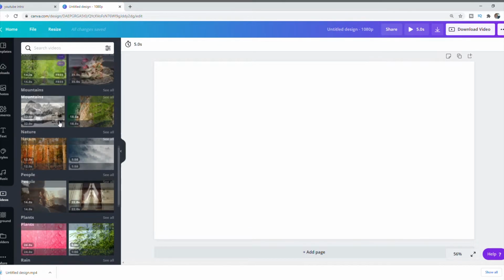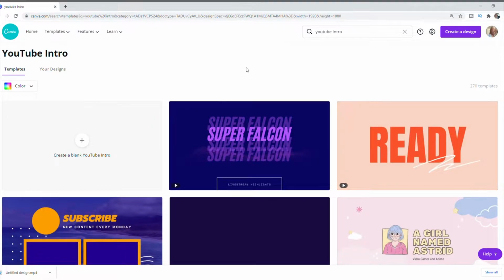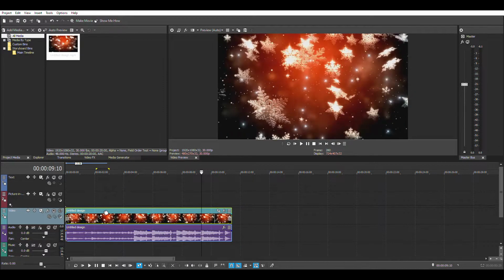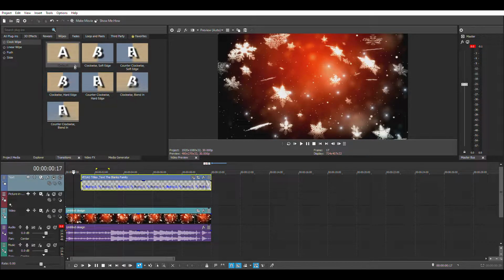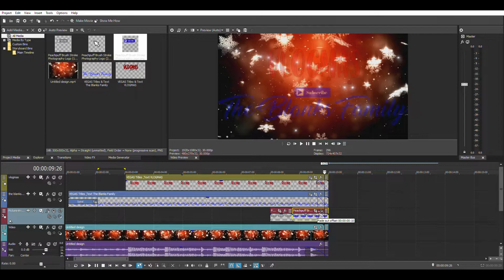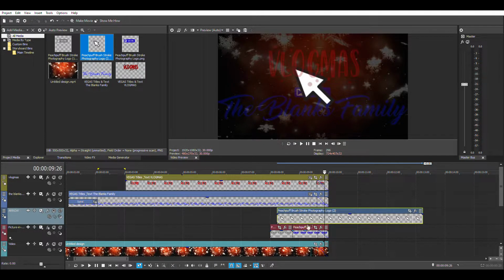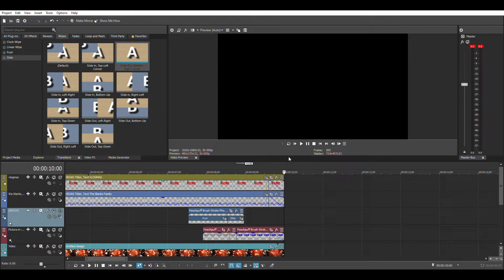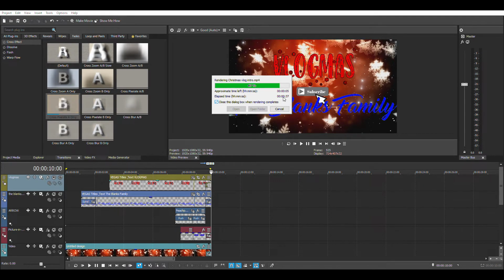How to make a Christmas intro using Canva and Sony Vegas Movie Studio 17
Hey Loves!!! This is going to be a little different video from us. I wanted to show your guys step by step how I made our Christmas intro for Vlogmas!!! Remember that you can always use the free version of Canva and right now there are sales for editing software. You don't have to break the bank in order to have a great intro for your videos!! I hope that this video is helpful to someone.

Welcome Statement
Hello family!! I want you guys to understand that we are NOT doctors and know that we are only able to speak on our experiences as a married couple. Marriage can be hard and we wanted to showcase how WE navigate through our relationship. We DO NOT have a perfect marriage, so we don’t want it to come off to you as if we have it all figured out…..because HONEY WE DON’T!! Know that you are not alone and actually the problems that you are facing or going to face EVERYONE has been through it…probably more than once. I PRAY that not only was this entertaining but informative and helpful. Looking forward to seeing you guys in our next video!!!
Love YA!!

History on our relationship

High school sweethearts
Together for almost 25 yrs
Married for almost 20 yrs
We have three children

Media
Nikon D5000
Samsung Note 20
Vegas Movie Studio Platinum 17

We are NOT doctors!!! We are NOT specialist in the field of marriage. We are here to entertain and to shed light on how we have coped in our own marriage. It is at your own discretion to use any of the examples that we said in this video. Thank you for supporting our channel!!!